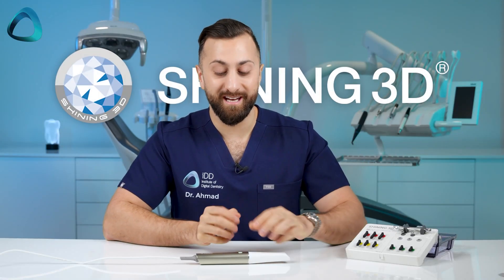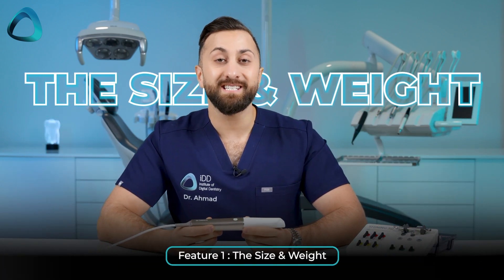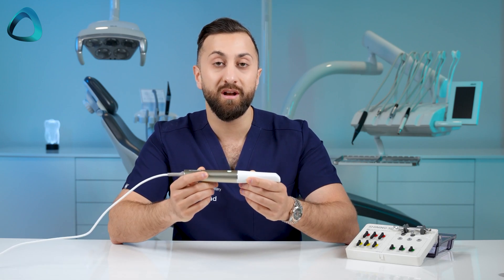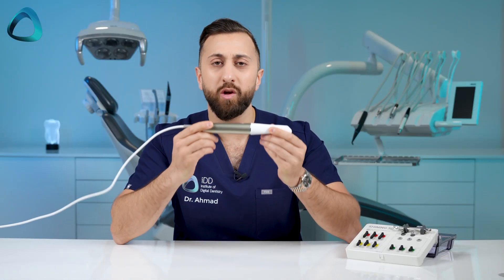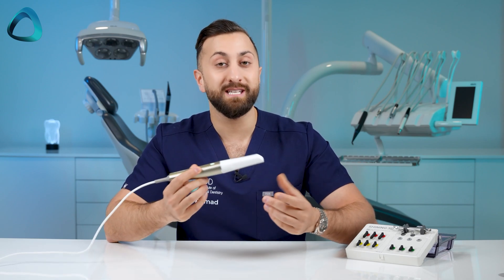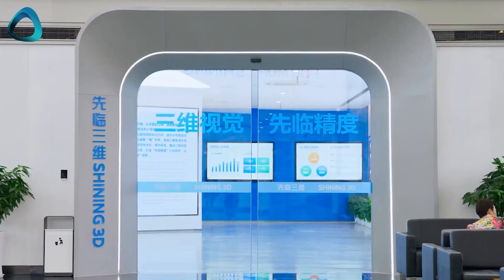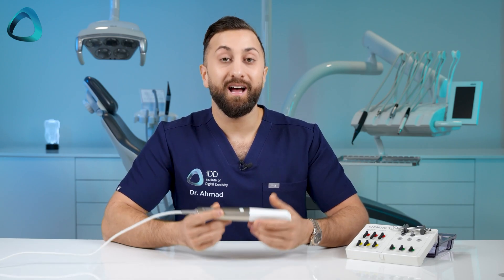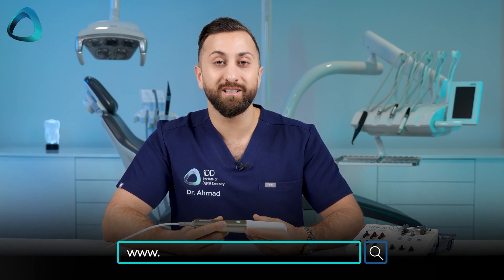Top 5 Features of SHINING 3D's Aoralscan Elite Intraoral Scanner | iDD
Dr. Ahmad Al Hassiny from the Institute of Digital Dentistry introduces SHINING 3D’s latest intraoral scanner, the Elite, highlighting its top 5 features.

These features include its compact size and lightweight design, a single USB-C connection for simpler connectivity, multiple scanning tips for varied dental needs, an extensive ecosystem of tools, and the groundbreaking intraoral photogrammetry technology.

Discover why the Elite scanner is a significant upgrade and a true game-changer in the dental industry.

Chapters
00:00 Introduction to SHINING 3D Elite Intraoral Scanner
00:06 Top 5 Features Overview
00:46 Feature 1: Compact Size and Lightweight Design
01:37 Feature 2: Single USB-C Connection
02:29 Feature 3: Variety of Scanning Tips
03:12 Feature 4: Comprehensive Ecosystem
03:43 Feature 5: Intraoral Photogrammetry
05:02 Pricing and Final Thoughts